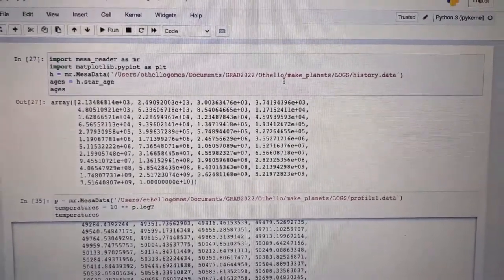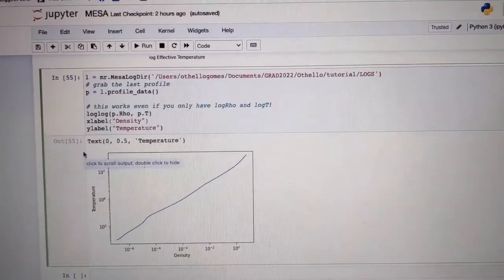Astronomy REU Vlogs - VLOG#1 Week In The Life of An Astronomy REU Student